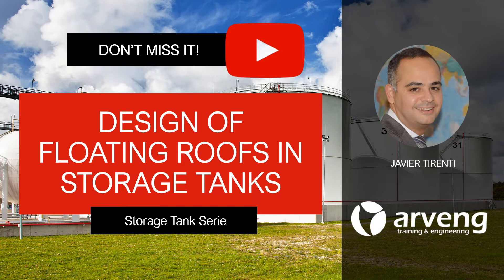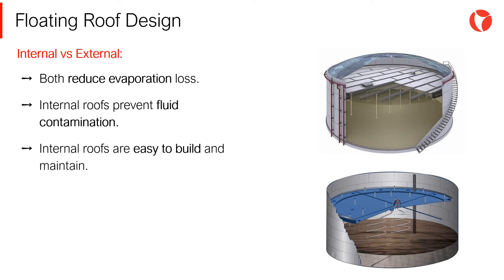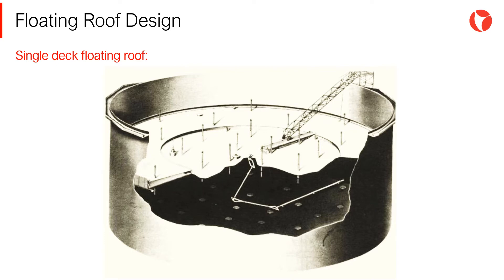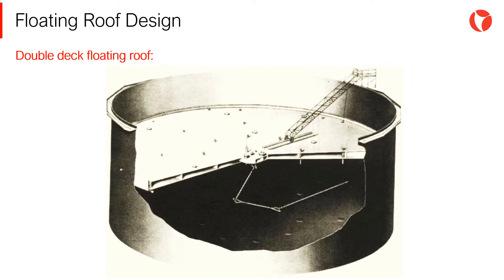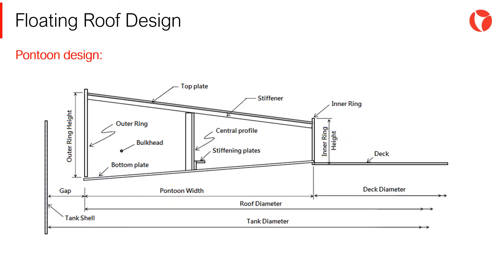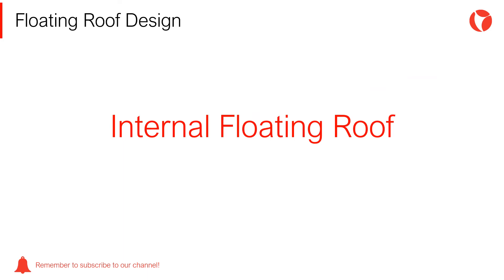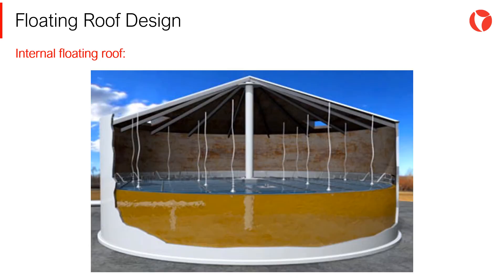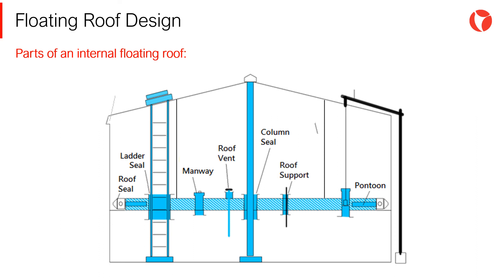8 Design of floating roofs in storage tanks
In this video you will find a summary of the fundamental aspects of the design of floating roofs in storage tanks.